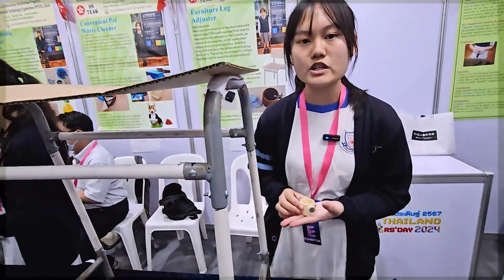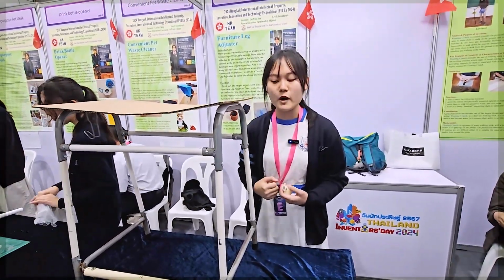Furniture Leg Adjuster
By Lee Wing Yen
Yan Chai Hospital Lim Por Yen Secondary School
IPITEX 2024 Bangkok
Thailand